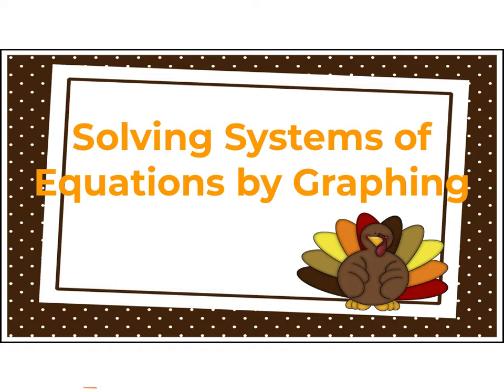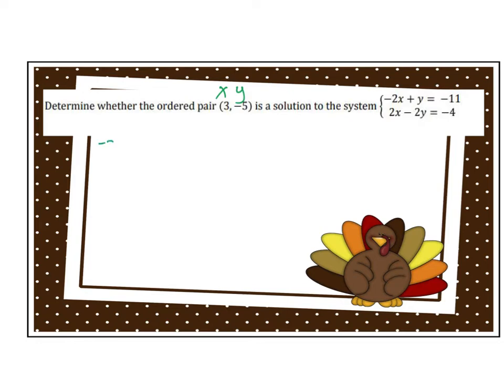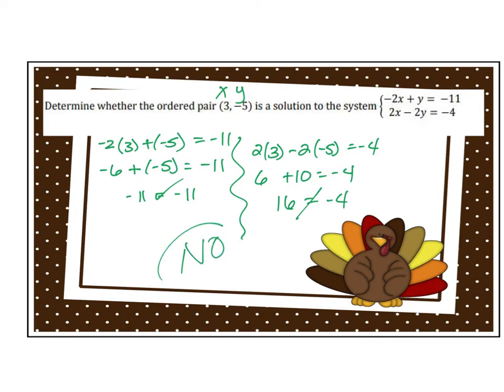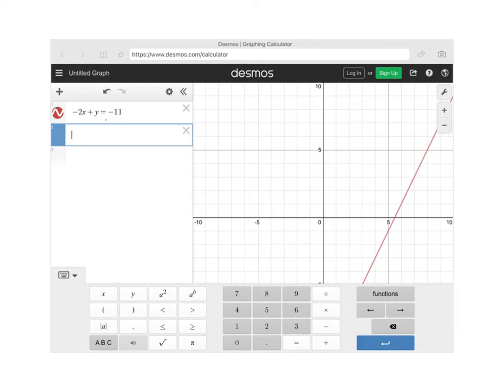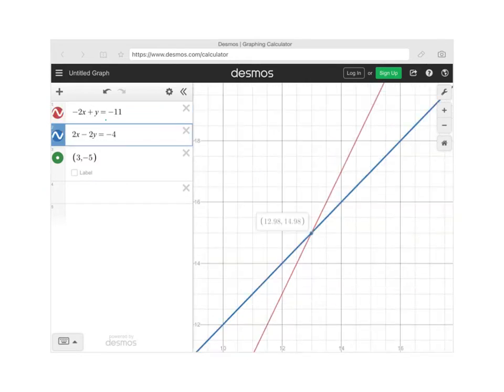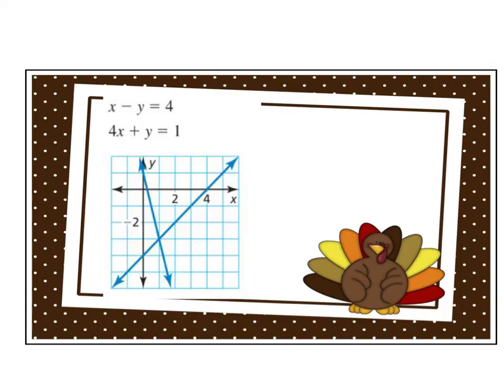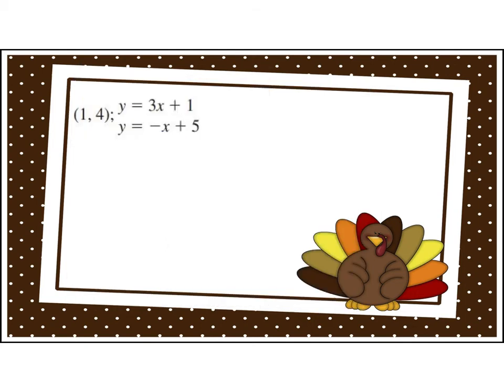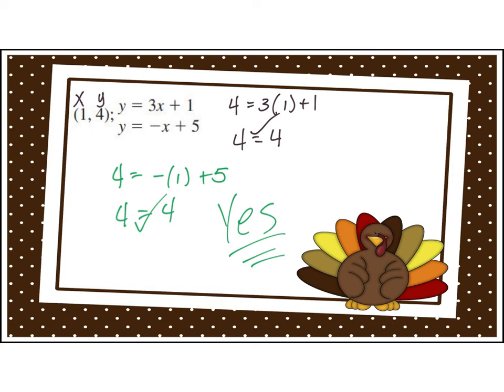43 - Solving Systems of EQs Day 2